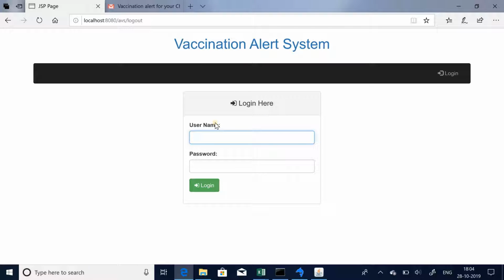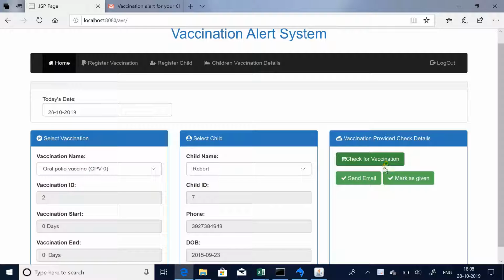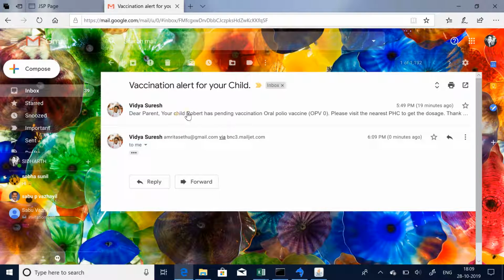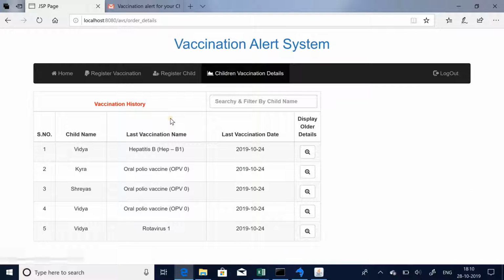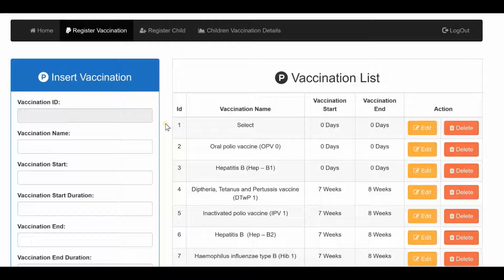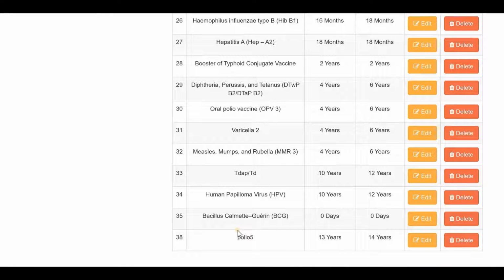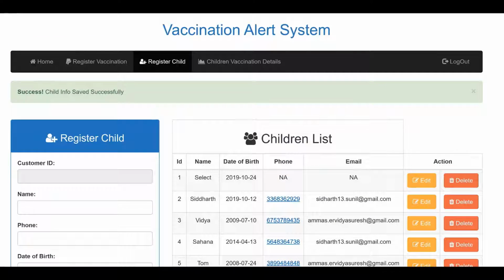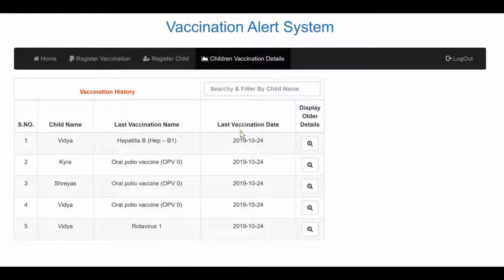S3 OOP project Vaccination Alert System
This is the project done by Sidharth and Vidya of S3CSE D as part of our Semester project on Object Oriented Programming

Name: Sidharth S
Roll no: AM.EN.U4CSE18351